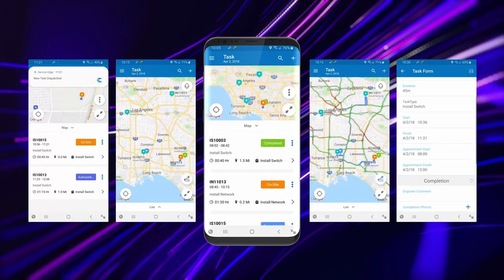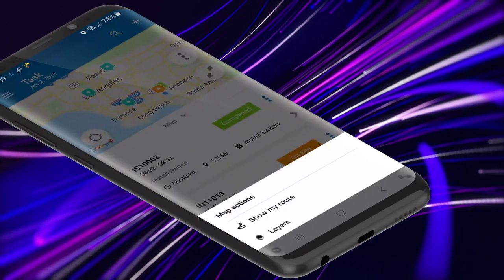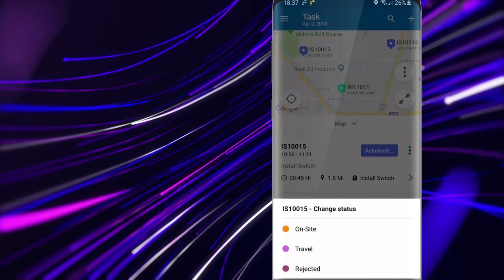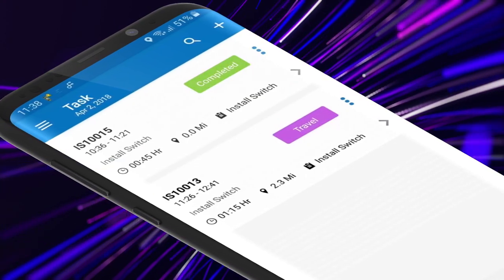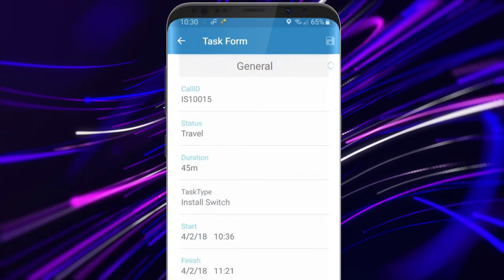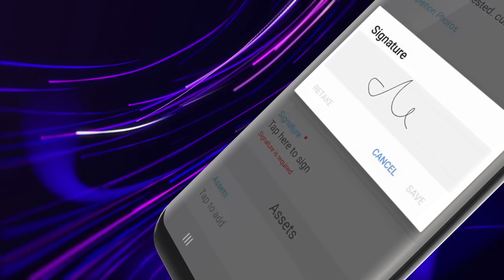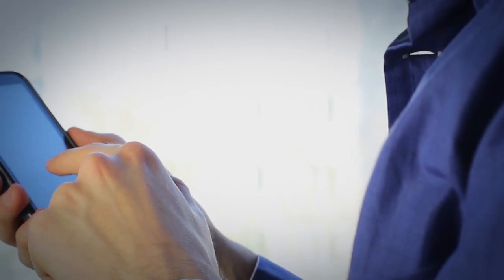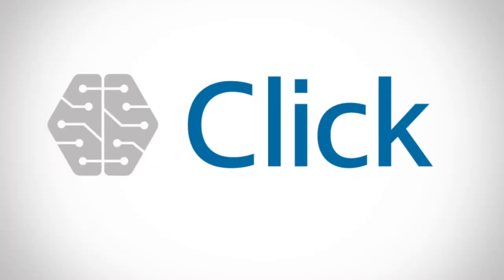Enhance Employee User Experience With Click's New Mobile Capabilities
When it comes to mobile workers, service organizations need an app that’s easy to use, makes data collection easy, and reduces time spent on admin work. Learn how Click's new mobile capabilities can help.